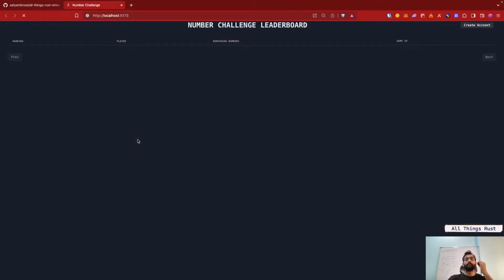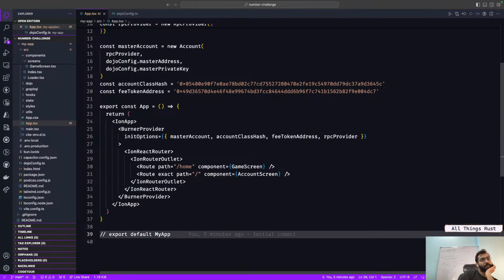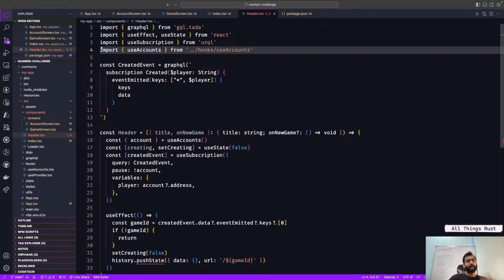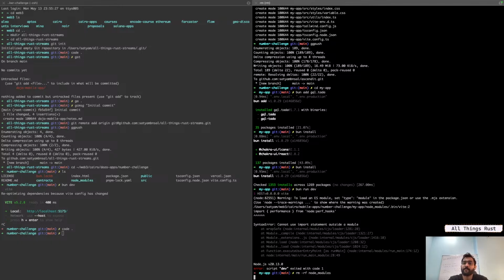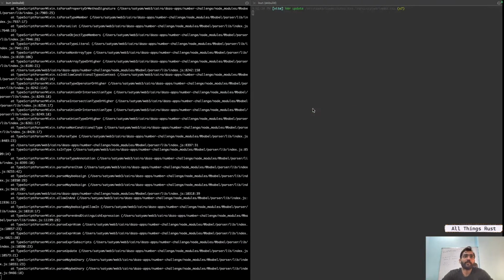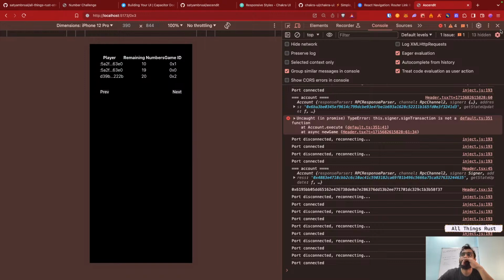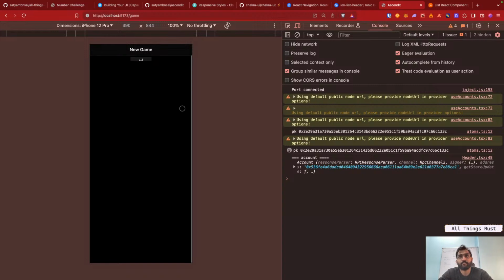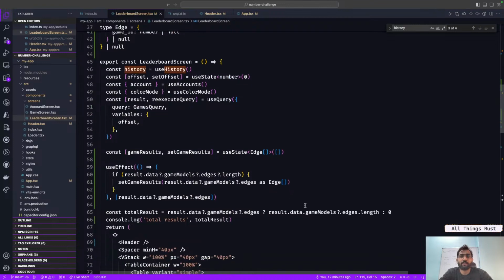Build a dojo progressive web app game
In this stream, we are going to dive deep into ios mobile app development for Number challenge dojo app.
We are going to use capacitor framework along with React and Tailwind. and in the end, we are going to put our app on apple test flight.